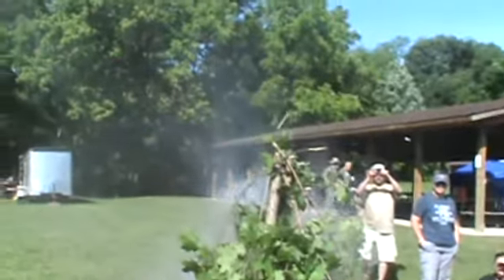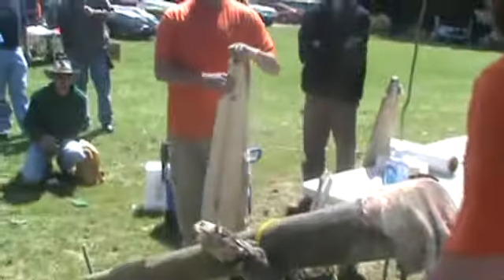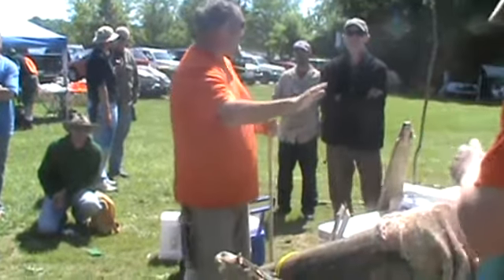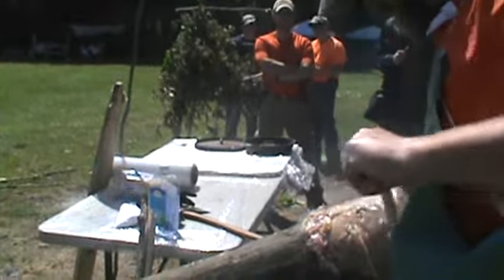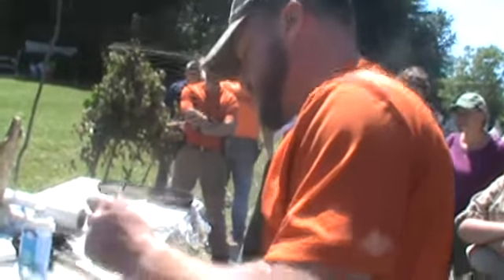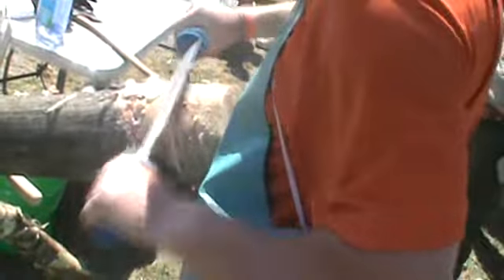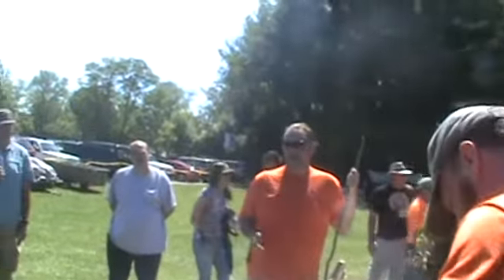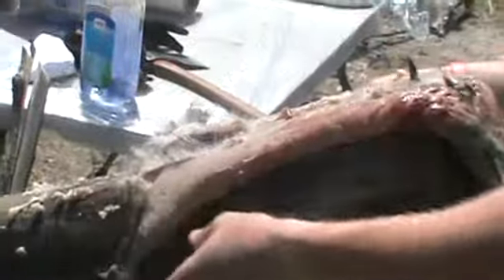Pathfinder Gathering 2013 25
pathfinder gathering2013 part 25